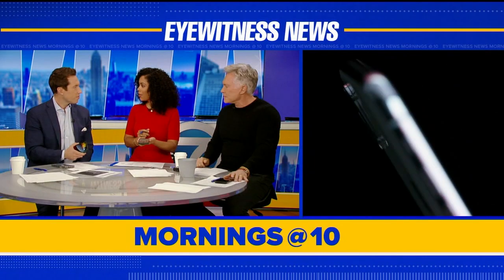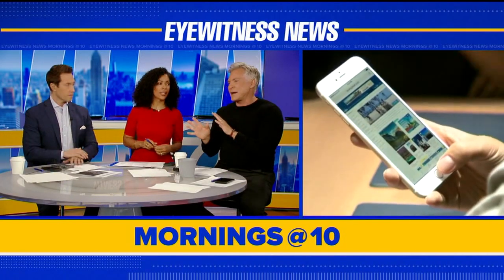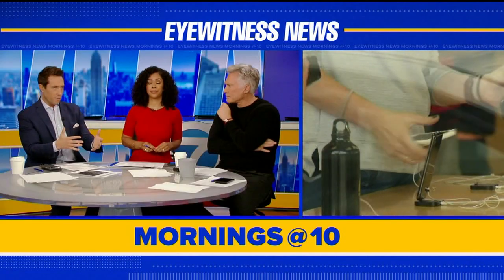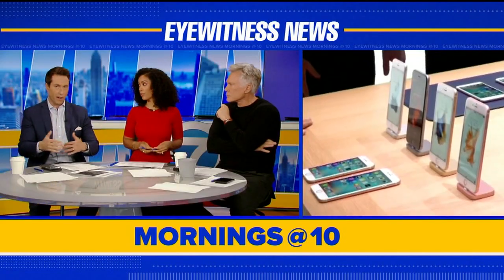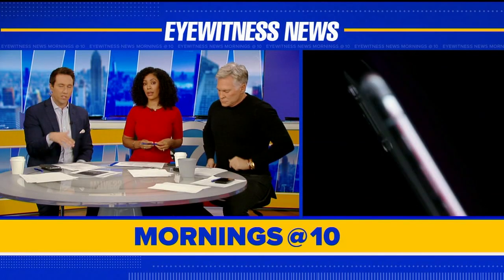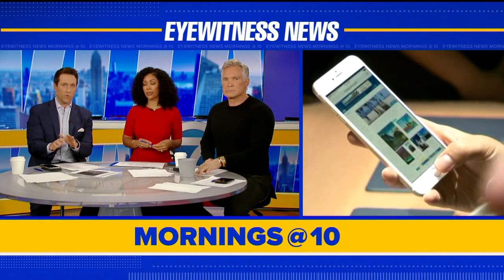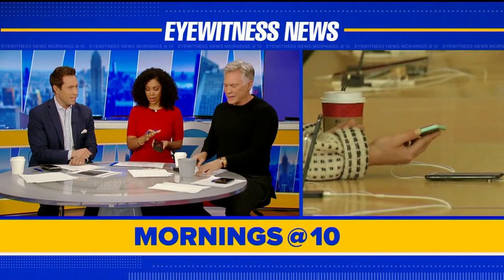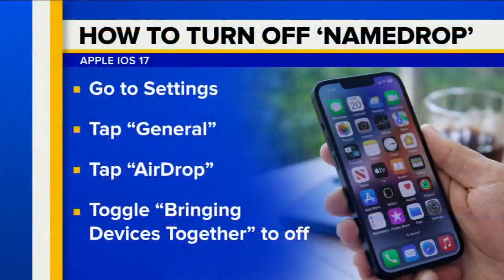What to know about iPhone's 'NameDrop' feature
The new iOS 17 update that's getting attention online.